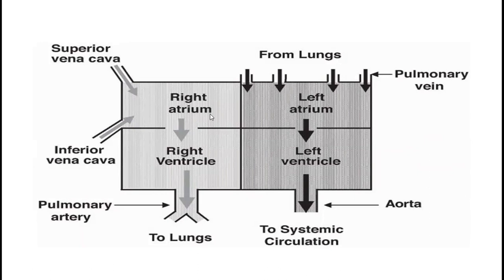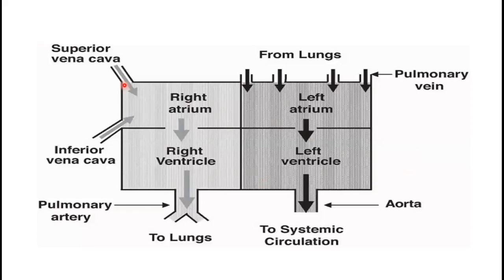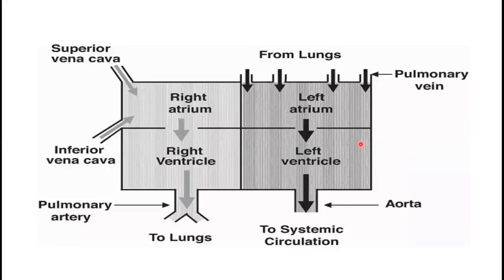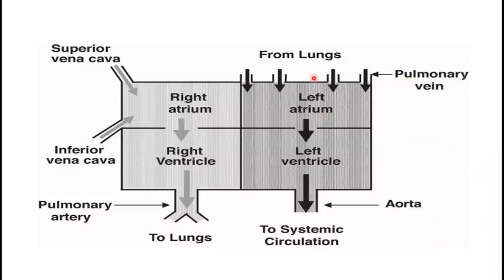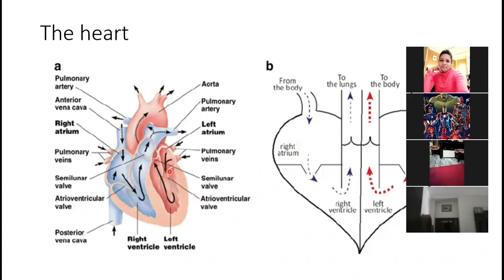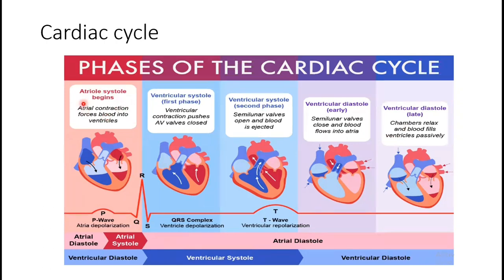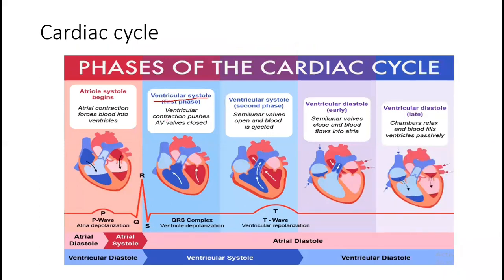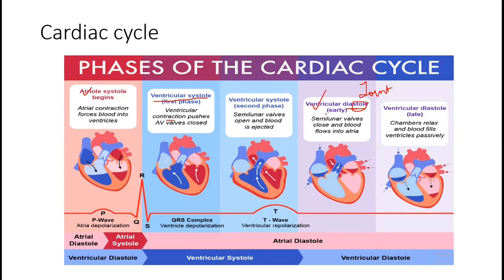structure of heart and cardiac cycle